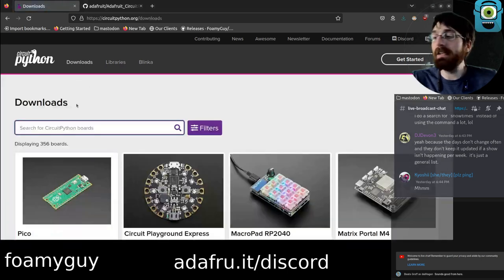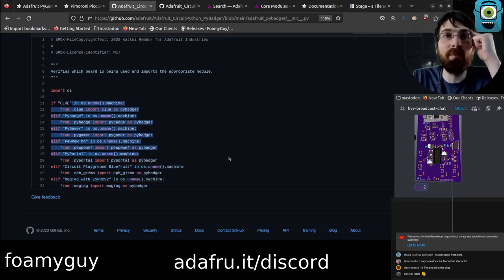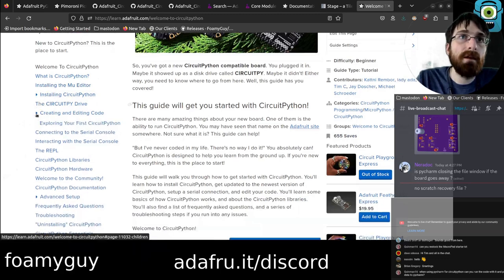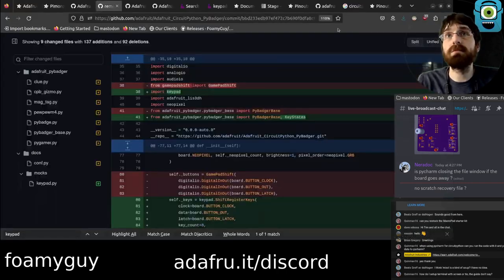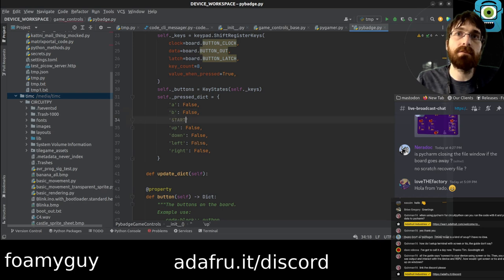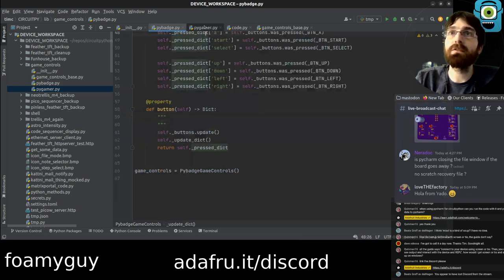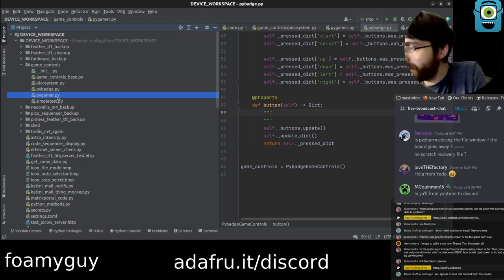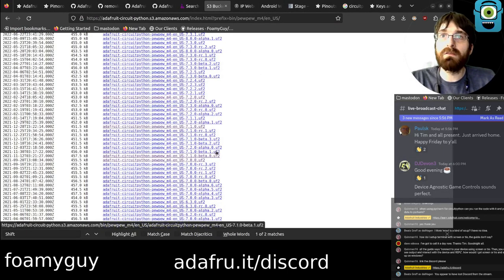Deep Dive w/ Tim LIVE 1/27/23